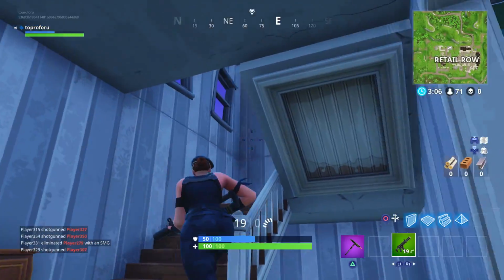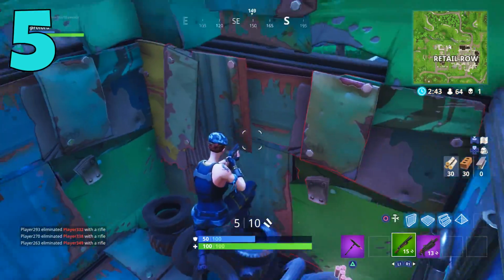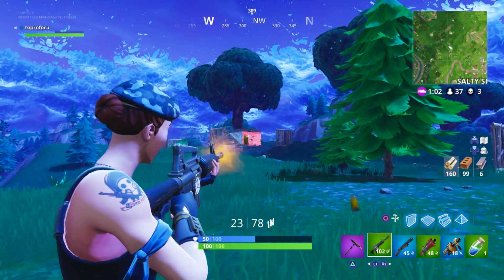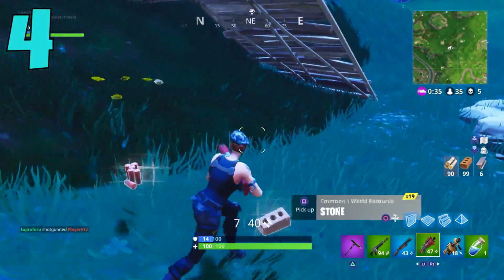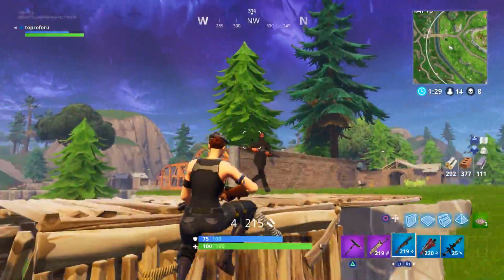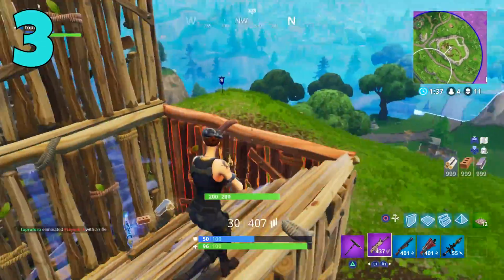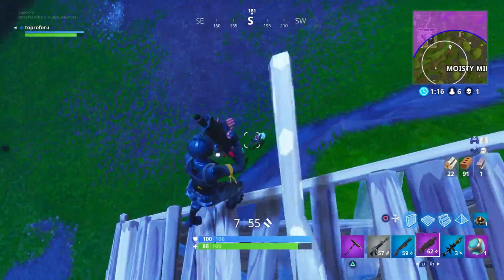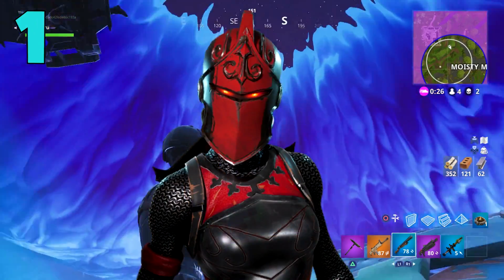5 Skins PRO Players Use in Fortnite ~ Fortnite Battle Royale Top 5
5 Skins PRO Players Use in Fortnite ~ Fortnite Battle Royale Top 5